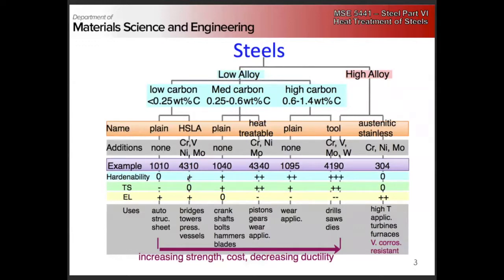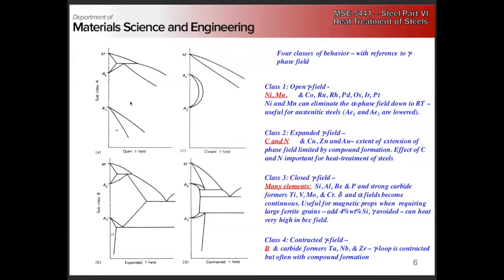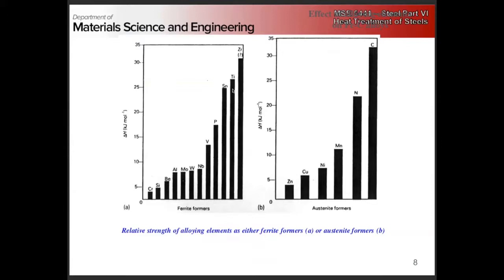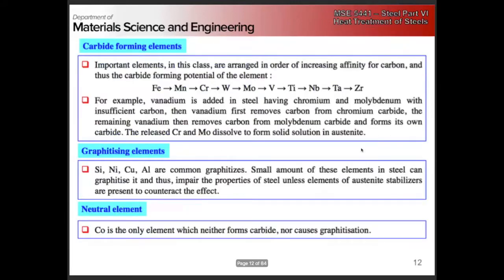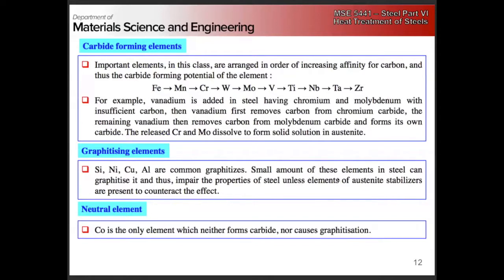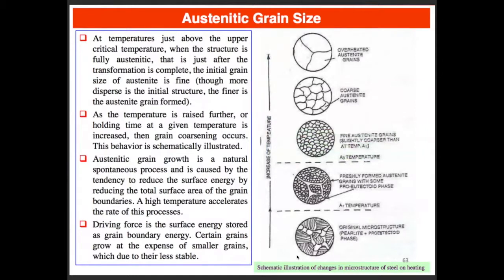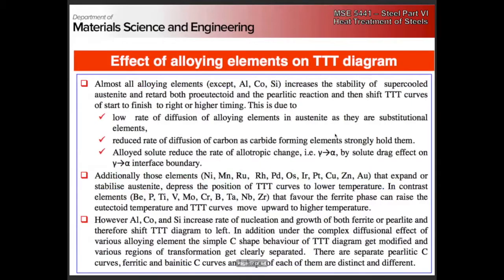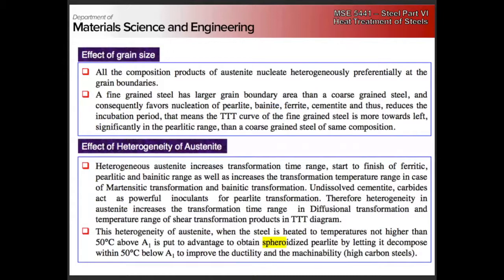Fall 2018 MSE 5441 - Steel Part 8: Heat Treatment of Steels part 1